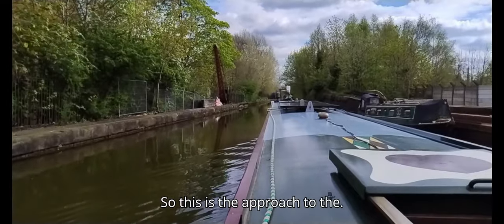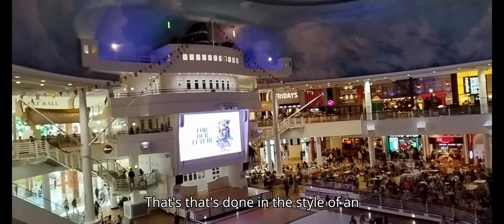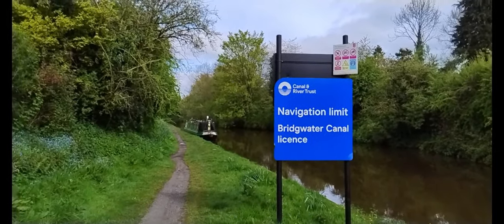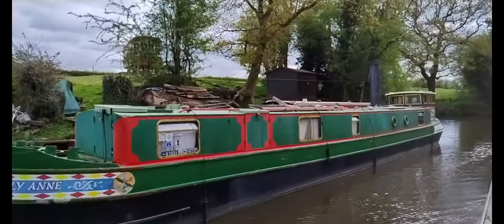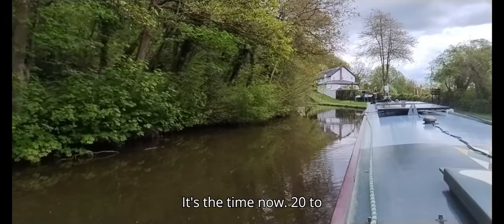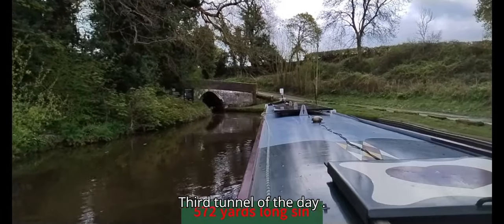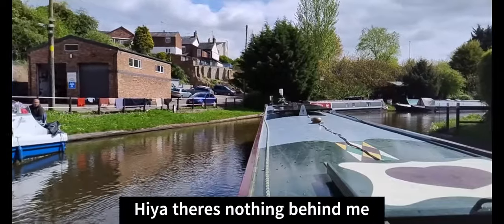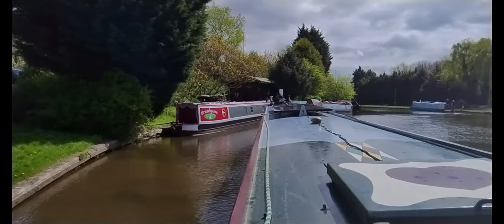EP8 2024 narrowboat "POP"Chivers Tunnel drama leaving the Bridgewater Canal onto the Trent & Mersey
EP7 2024 narrowboat "POP"Chivers 3 tunnels, leaving the Bridgewater canal onto the Trent & Mersey canal. Oh dear!! We encounter a boat coming the other way, the tunnel is single width.

The Manchester Ship Canal is a 36 mi-long (58 km) inland waterway in the North West of England linking Manchester to the Irish Sea.

The Barton Swing Aqueduct is a moveable navigable aqueduct it carries the Bridgwwater canal over the Manchester Ship Canal

The Trafford Centre is a large indoor shopping centre and entertainment complex in Urmston, Greater Manchester, England. It opened in 1998 and is third largest in the United Kingdom by retail space.

Preston Brook Tunnel
Preston Brook tunnel, (1,239 yds) on the Trent & Mersey Canal , was opened in February 1775, a few months before Harecastle and Norwood on the Chesterfield and so was the first major canal tunnel completed in the British Isles .

Saltersford tunnel
Canal tunnel entrance arch: 1777 by James Brindley for the Trent and
Mersey Canal Co. and restored and re-opened in 1984.

Barnton Tunnel
572 yards long. Unpowered craft may use this tunnel.
Has a history of this occuring.